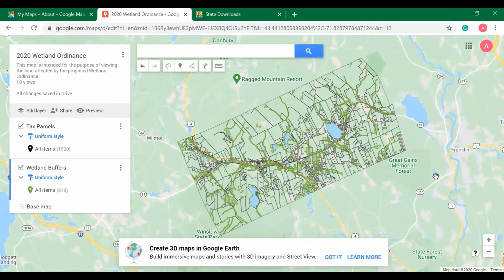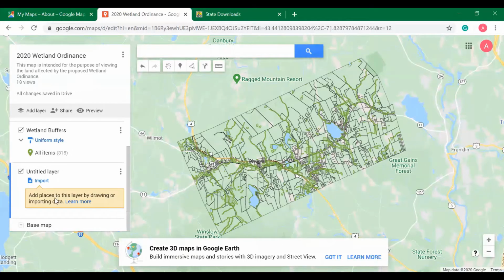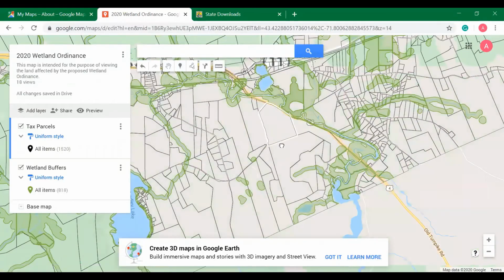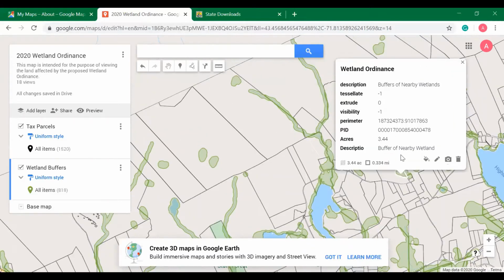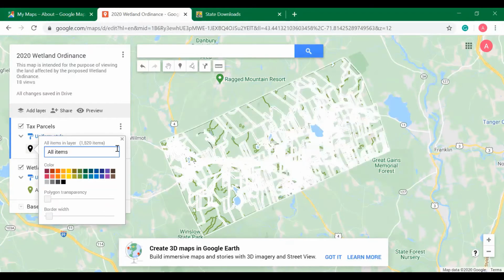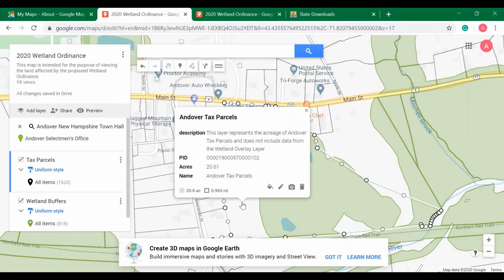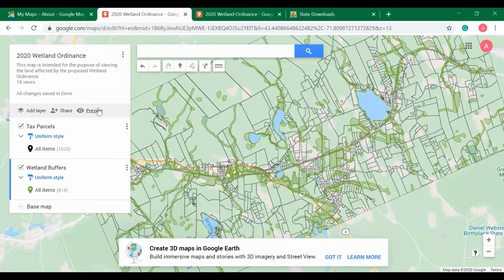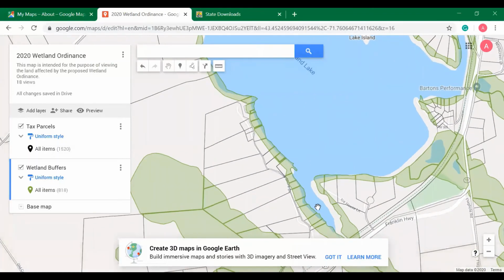Andover Wetlands Presentation